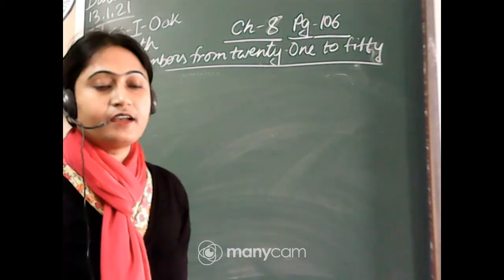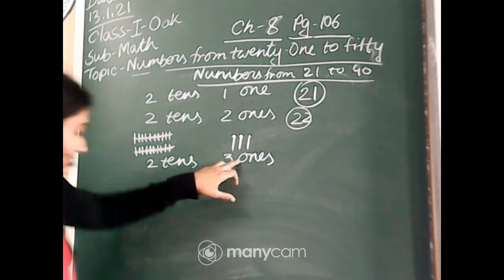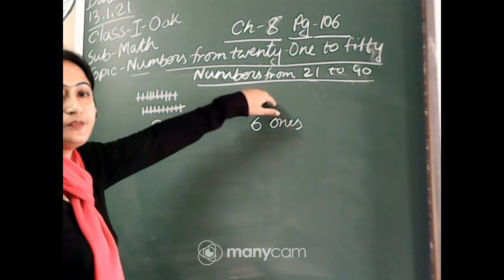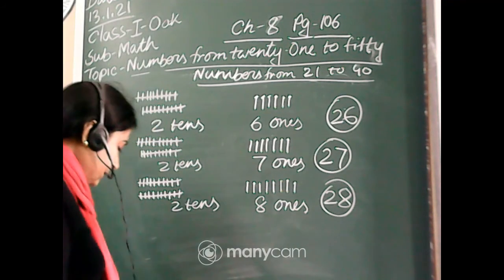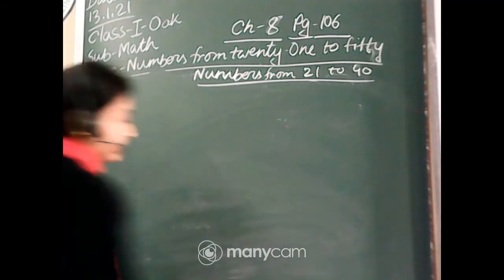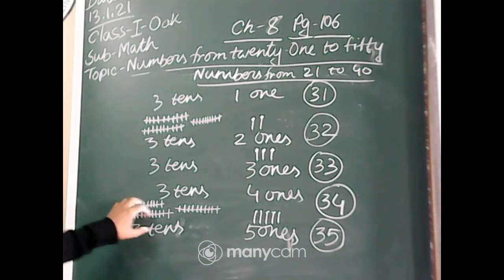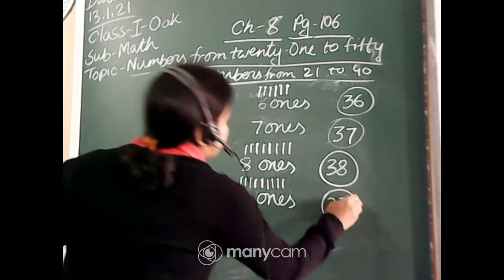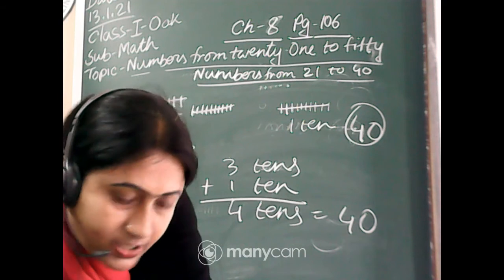CLASS : I SUBJECT : MATHEMATICS (LIVE)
CLASS : I
SUBJECT : MATHEMATICS
TOPIC :  NUMBERS FROM TWENTY ONE TO FIFTY
TEACHER : SANGITA PAL